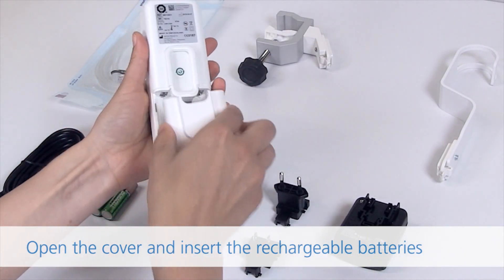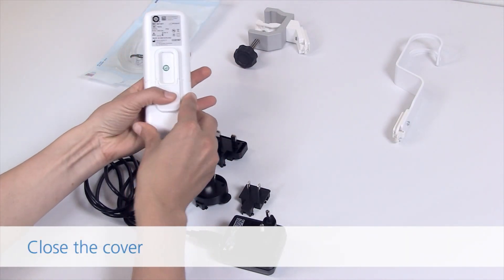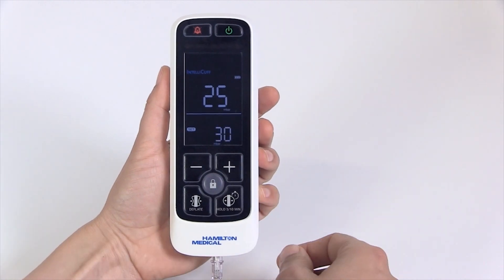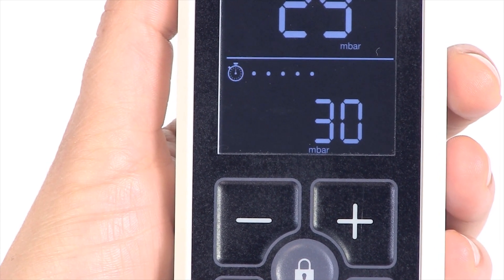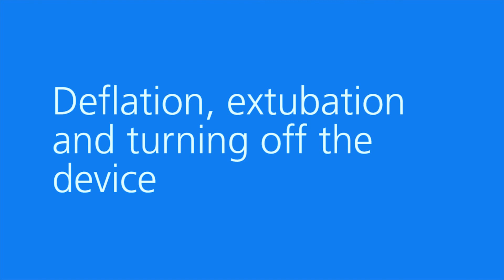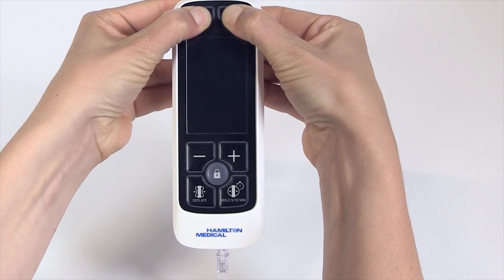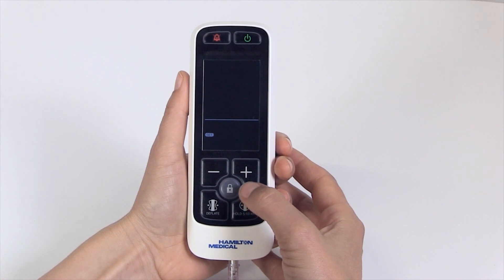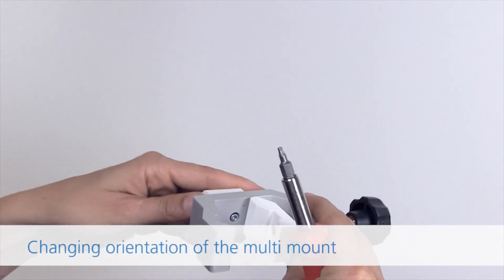IntelliCuff pressure controller - Setup and handling (old version - For new version see decription)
This is an outdated version. Please follow the link below to the updated version of this video